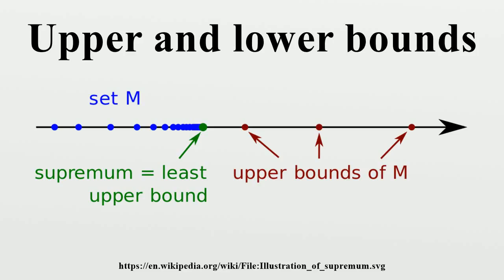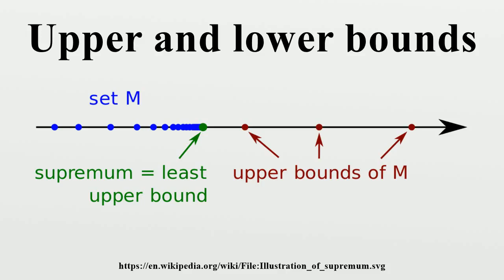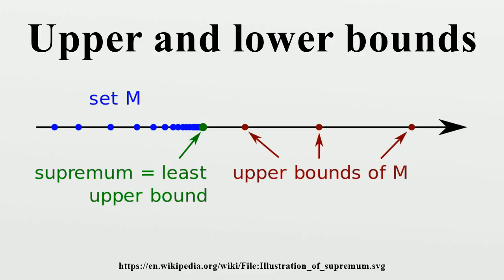Upper and lower bounds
In mathematics, especially in order theory, an upper bound of a subset S of some partially ordered set (K, ≤) is an element of K which is greater than or equal to every element of S.The term lower bound is defined dually as an element of K which is less than or equal to every element of S.

Image-Copyright-Info
Author-Info:   Stephan Kulla (User:Stephan Kulla)

Image-Copyright-Info